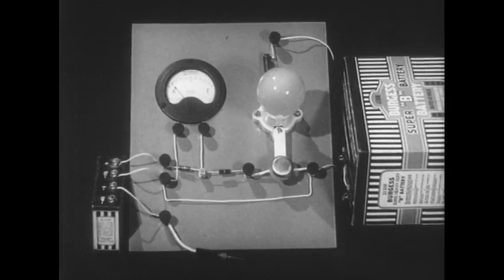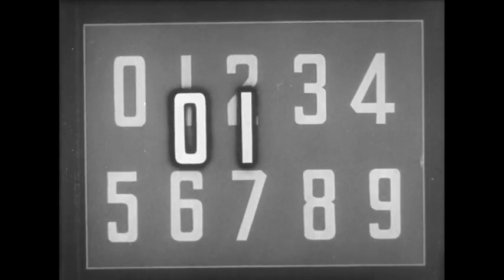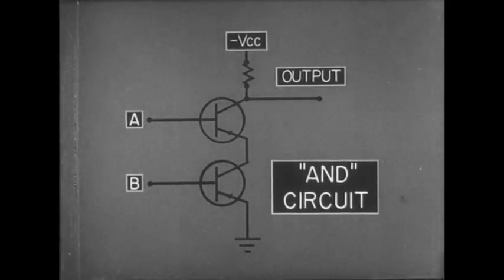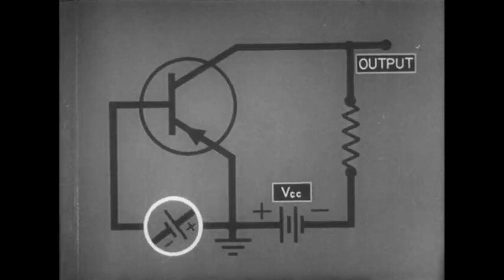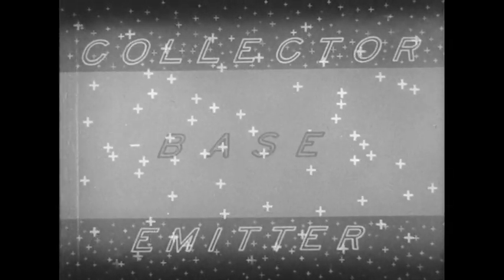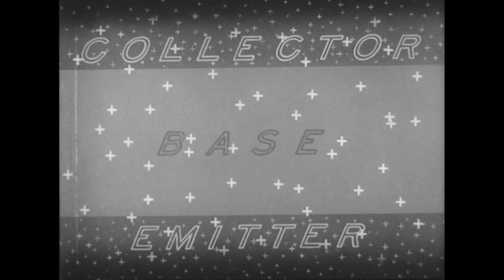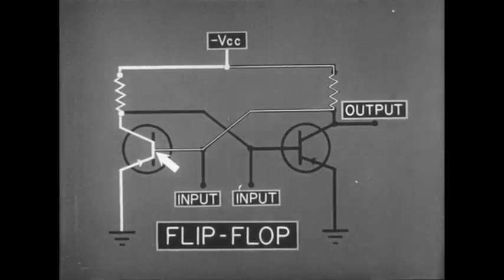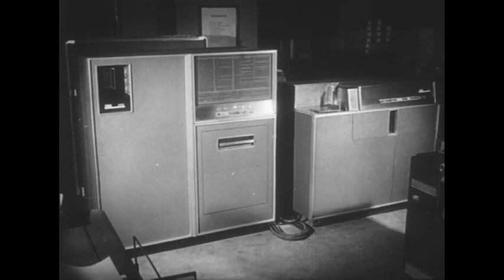Transistors Switching (1959)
Explains the principles of transistor switching circuits, highlighting their role in electronic computers. It contrasts transistors with vacuum tubes, emphasizing that transistors function as efficient switches with two states: on and off. The film demonstrates how these circuits can represent binary digits (0 and 1) and perform mathematical operations through combinations of basic switches like OR and AND circuits. The mechanics of transistor operation, including current flow, voltage control, and response times, are discussed, along with the concept of flip-flops as a basic building block for computers. Overall, the film illustrates the foundational role of transistor switching in modern computing.